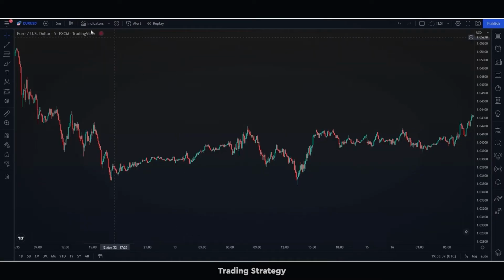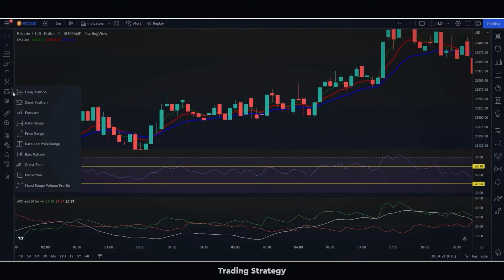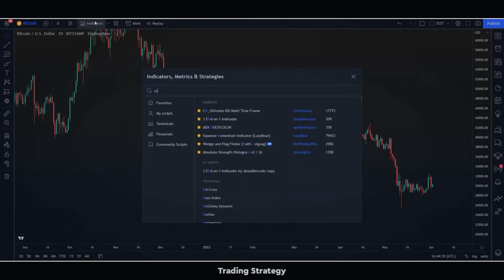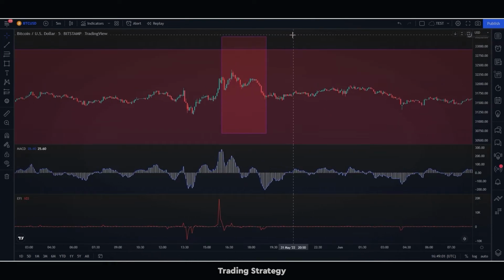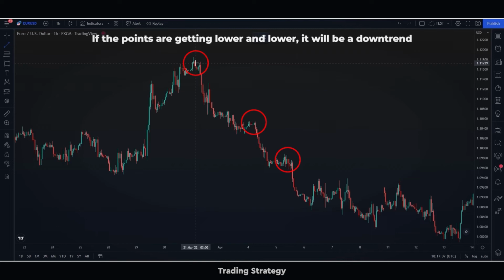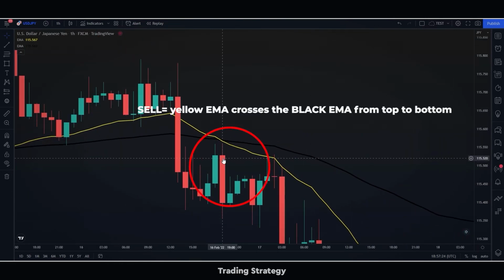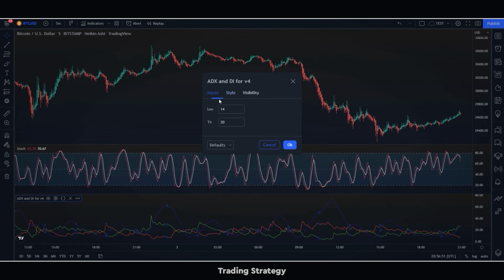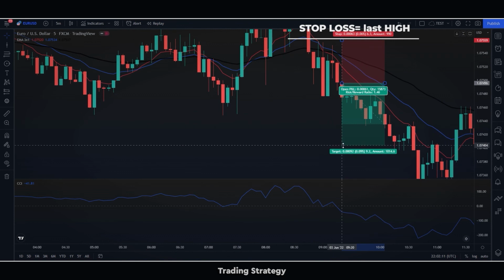+30 Minutes of Trading Strategies Tested 200 Times (Trading Strategies Compilation #5)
A STOCHASTIC oscillator is a momentum indicator comparing a particular closing price of a security to a range of its prices over a certain period of time. The sensitivity of the oscillator to market movements is reducible by adjusting that time period or by taking a moving average of the result. It is used to generate overbought and oversold trading signals, utilizing a 0–100 bounded range of values.

The average directional index (ADX) is a technical analysis indicator used by some traders to determine the strength of a trend. The trend can be either up or down, and this is shown by two accompanying indicators, the negative directional indicator (-DI) and the positive directional indicator (+DI). Therefore, the ADX commonly includes three separate lines. These are used to help assess whether a trade should be taken long or short, or if a trade should be taken at all.

The MOMENTUM indicator is a tool that traders use to determine the momentum that a financial instrument (stock, options, futures, currencies, etc) has when it is gaining or falling in the market. Simply put, momentum indicator compares the current price with the previous price from a given number of periods ago.

The Commodity Channel Index (CCI) is a momentum-based oscillator used to help determine when an investment vehicle is reaching a condition of being overbought or oversold. The Commodity Channel Index (CCI) is a technical indicator that measures the difference between the current price and the historical average price.
When the CCI is above zero, it indicates the price is above the historic average. Conversely, when the CCI is below zero, the price is below the historic average.

You will learn about:

- What is and how to use the Simple Moving Average (MA).
- What is and how to use the Moving Average Convergence Divergence (MACD).
- How to Set up the Moving Average Convergence Divergence (MACD).
- What is and how to use the  Stochastic.
- How to Set up the Stochastic.
- What is and how to use the ADX indicator.
- How to Set up the ADX indicator.
- What is and how to use the Momentum indicator.
- How to Set up the Momentum indicator.
- What is and how to use the Commodity Channel Index (CCI).
- How to Set up the Commodity Channel Index (CCI).
- Ratio risk/benefit .